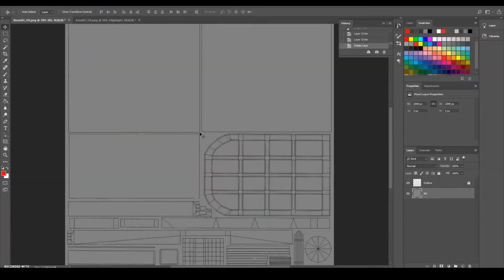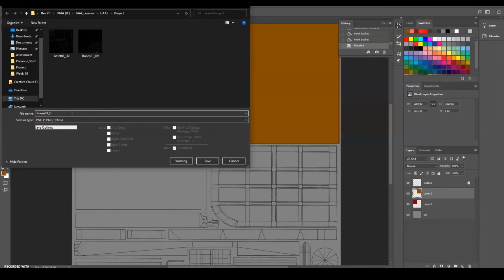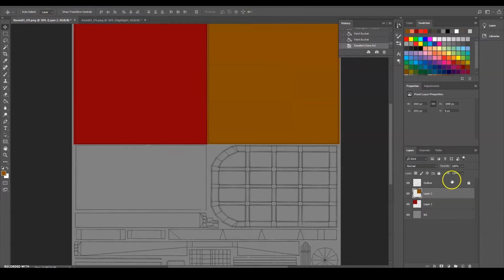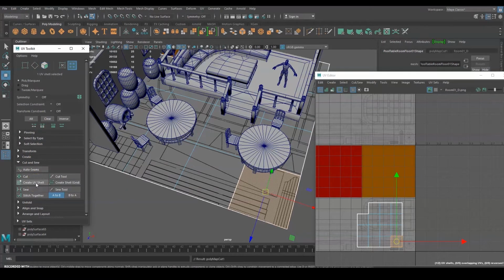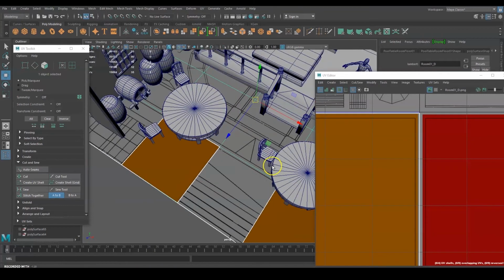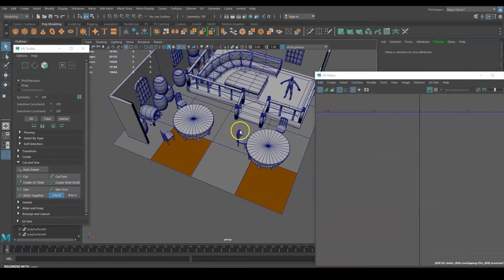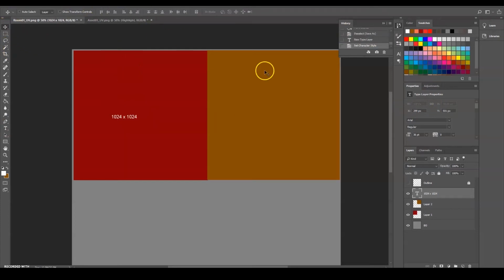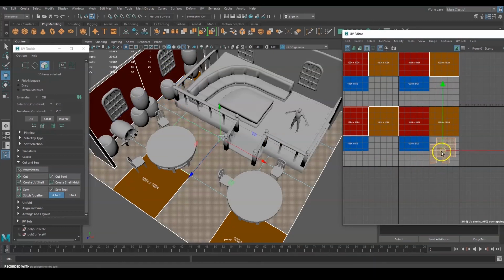Lesson 5 3 Texture Density